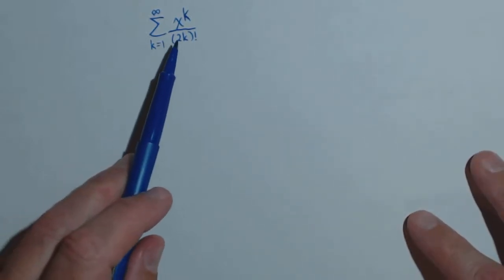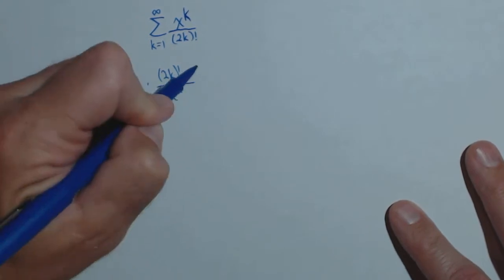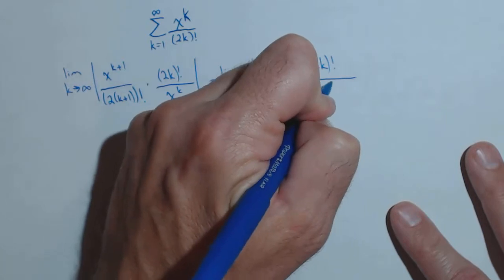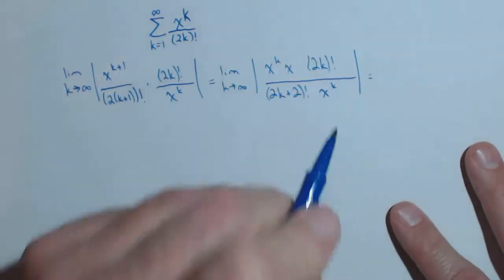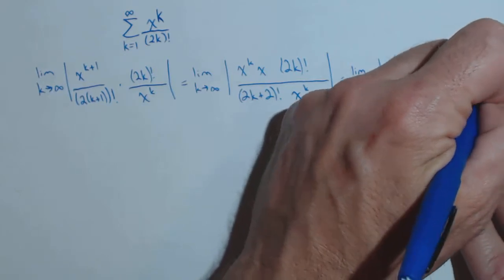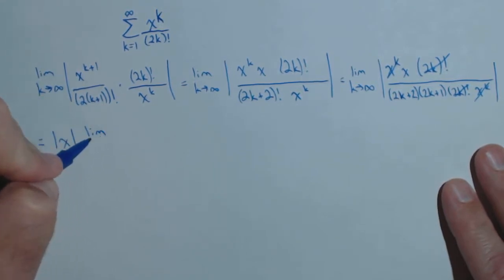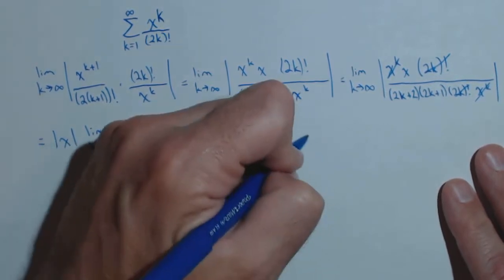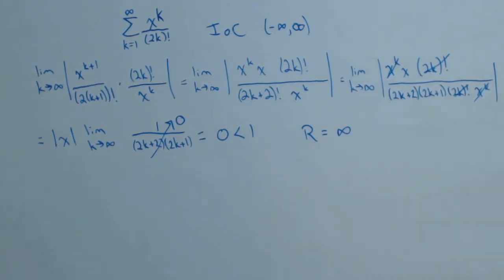Activity 8.6.2, part d: Finding Interval of Convergence for Power Series